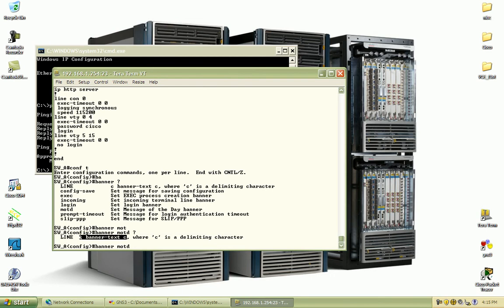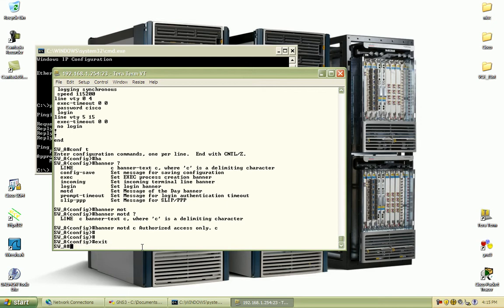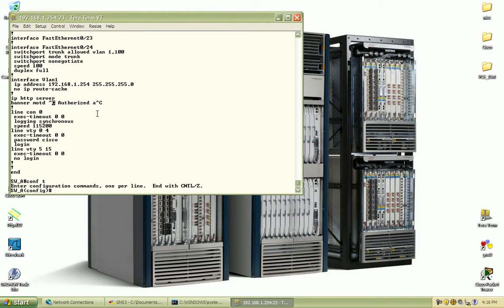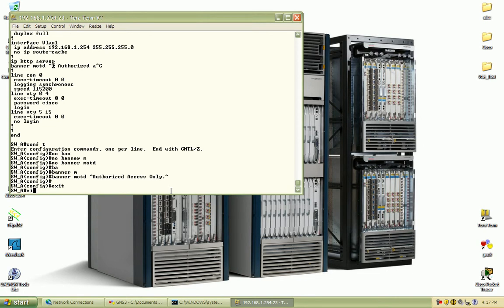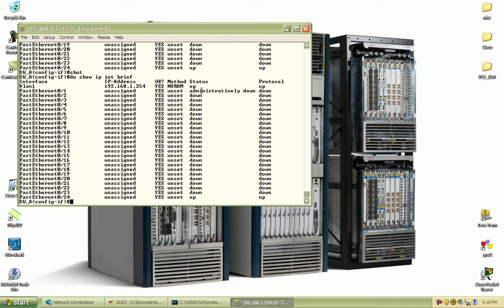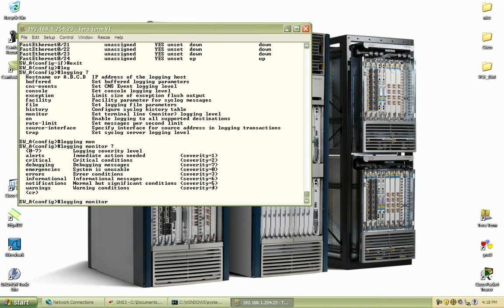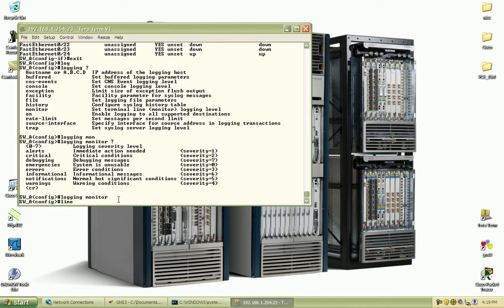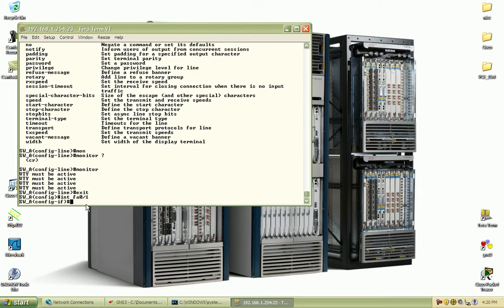Basic Telnet Security - Part II.avi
Discussing Telnet and configuring basic passwords for enable mode and VTY lines, discussing EXEC-TIMEOUT, setting up logging monitoring for VTY lines, discussing and setting up MOTD banners.